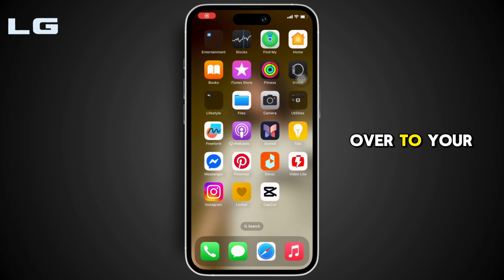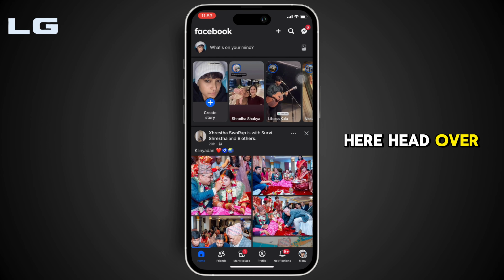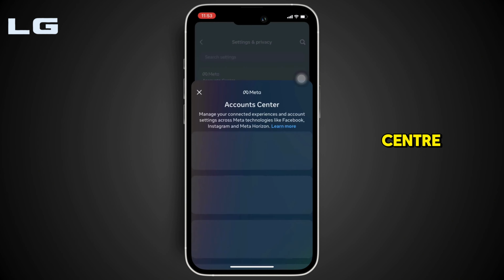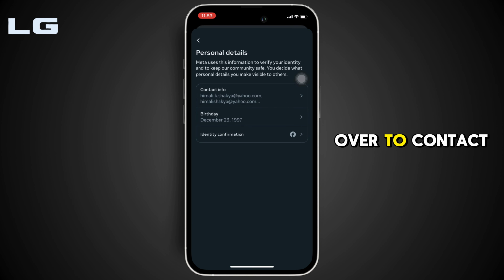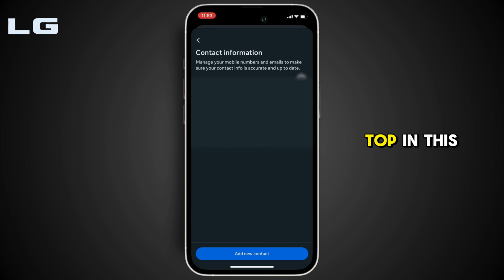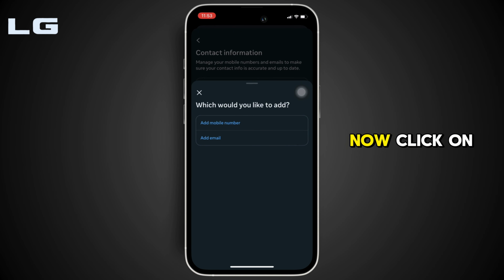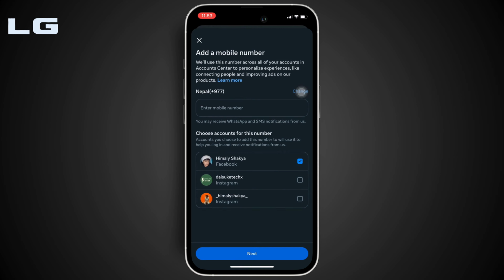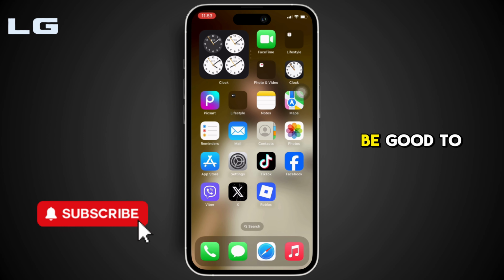How to Change Your Phone Number on Facebook (2025)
Need to update the phone number on your Facebook account in 2025? This video is your step-by-step guide to add, change, or remove your linked mobile number—covering both desktop and mobile app flows, verification-code tips, and privacy settings so your account stays secure and reachable.

Timestamps
0:00 Introduction
0:10 How To Change Your Phone Number on Facebook